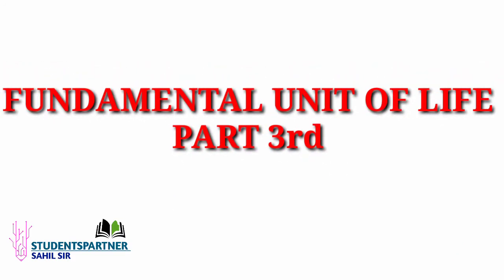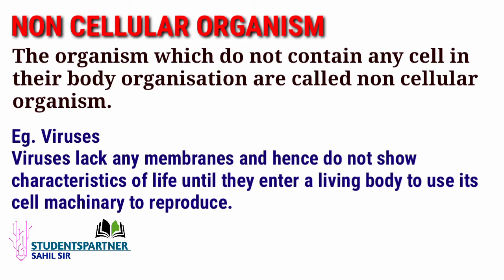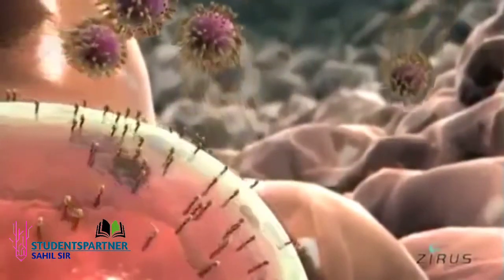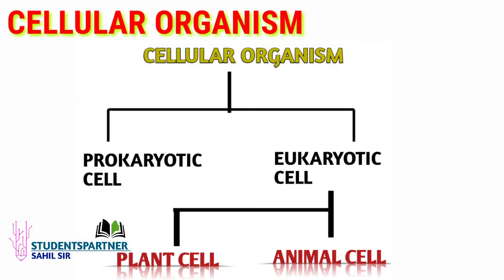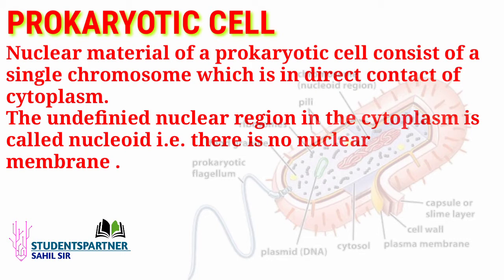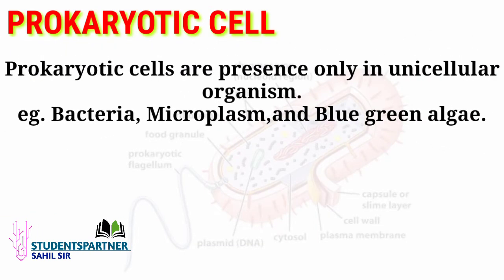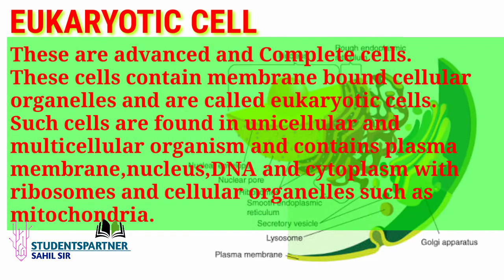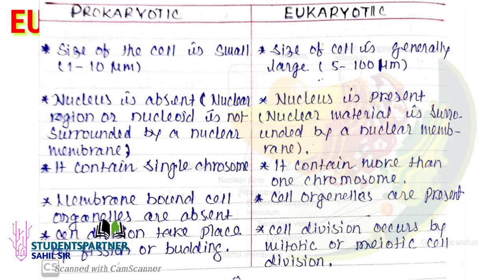Eukaryotic and prokaryotic cell CELLULAR AND NON CELLULAR ORGANISM and what is Virus?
This is the part 3rd of FUNDAMENTAL UNIT OF LIFE CELL
in this video you will learn that
what is cellular organism?
wht is non cellular organism?
what is virus
what is prokaryotic and eukaryotic cells
and their difference and similarities.
by Sahil sir
in